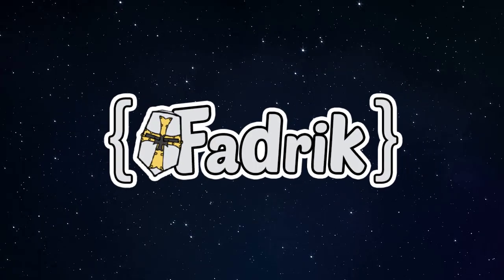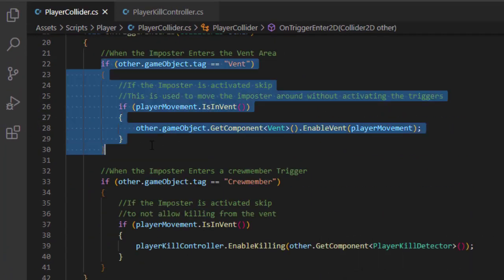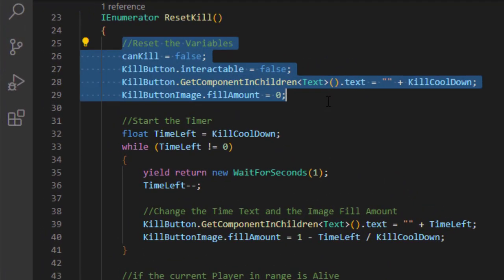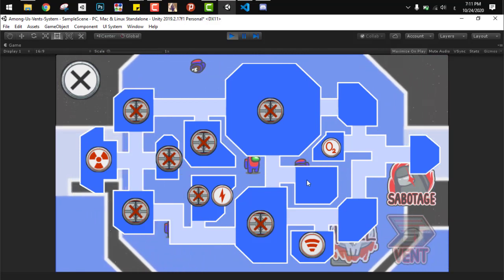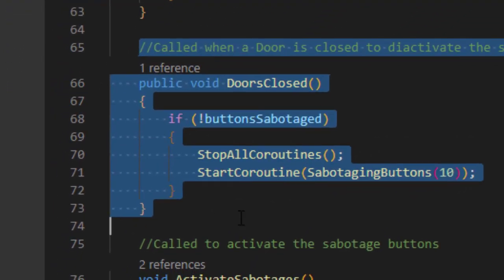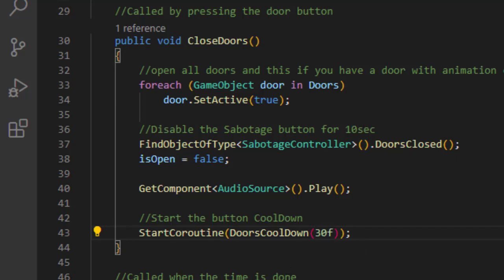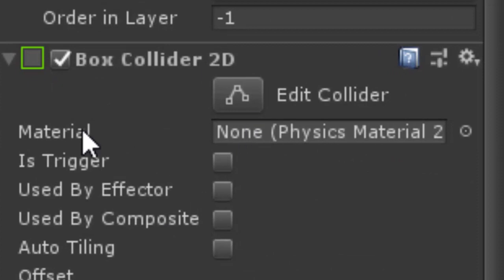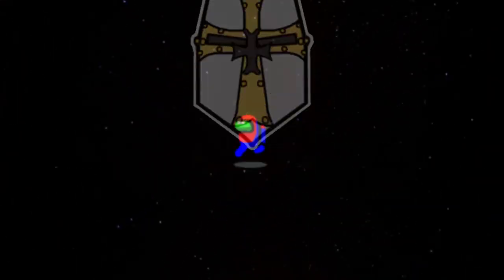Recreating the Imposter from AMONG US! | Unity Tutorial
Hi everyone,
I had to go back to my project and code the imposter in the game Among us, I couldn't sleep eat, or anything the vent system from the last video was not enough for me hhhh

The project is created using Unity and C#, and it contains:
1- Imposter Movement System
2- Imposter Killing System
3- Imposter Collider System
4- Full Vents System
5- Sabotage System
6- Opening and Closing Doors System

Extras:
1- Small Smooth Camera System
2- Among us full character Animation

[Unrated 7] What Does Sabotage Do In Among Us

All Art used is owned by InnerSloth and just used for the purpose of the tutorial.

Time Stamps
Introduction: (0:00)
Movement System: (0:29)
Collsion System: (1:08)
Killing System: (1:35)
Sabotage System: (3:38)
Doors System: (5:45)
Setting Unity Scene: (7:16)
The Imposter showcase: (7:55)
Final notes and links: (8:35)